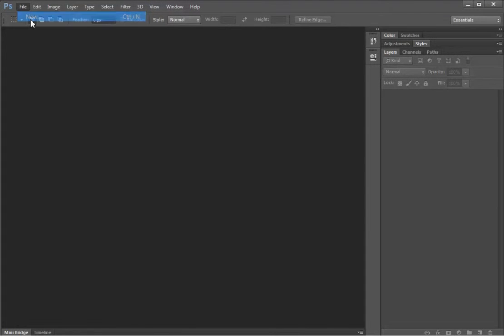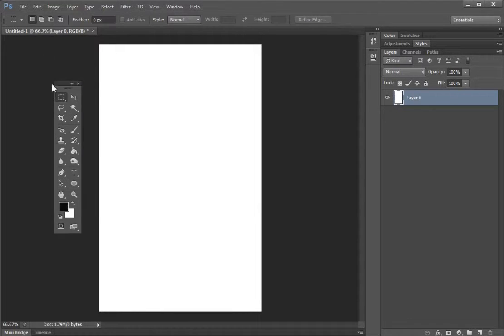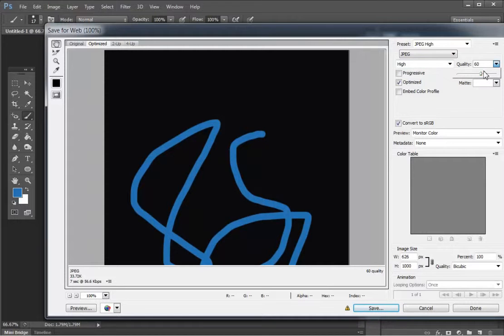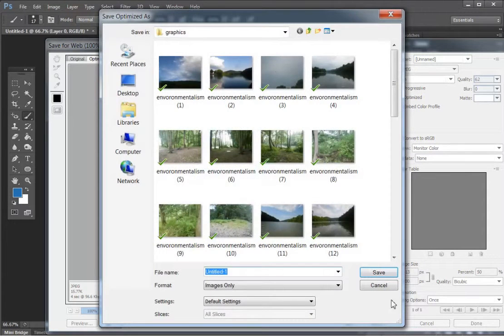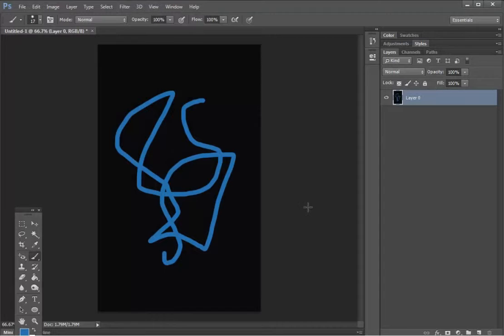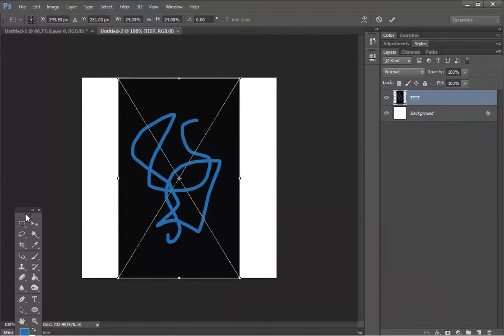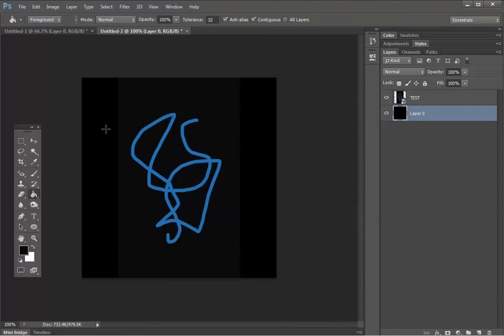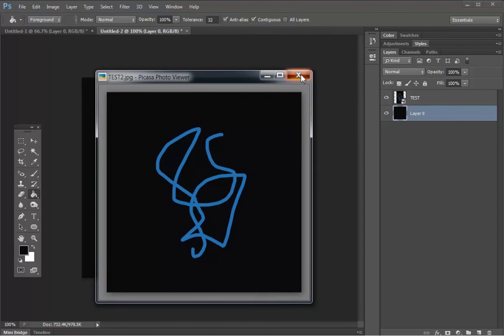RESIZING IMAGES IN PHOTOSHOP THE EASY WAY